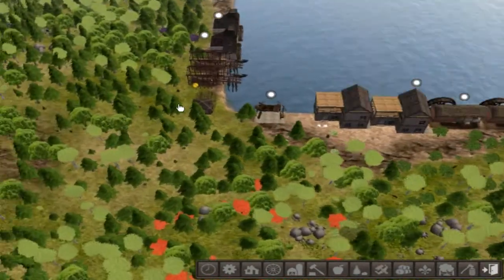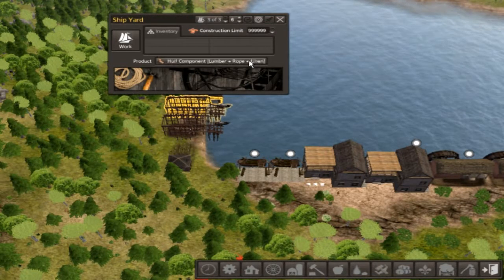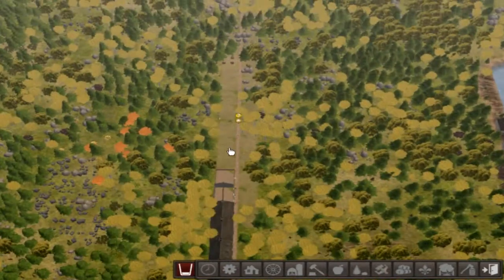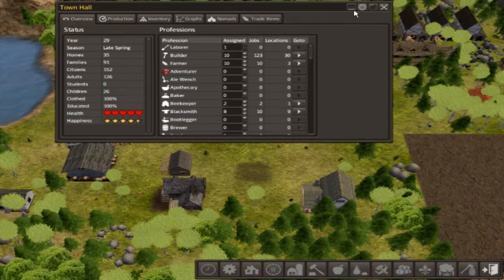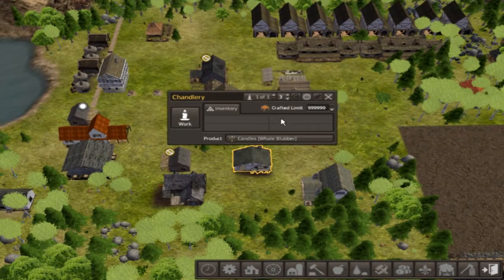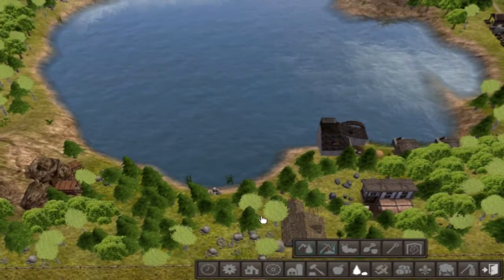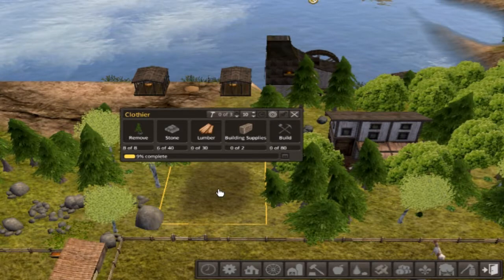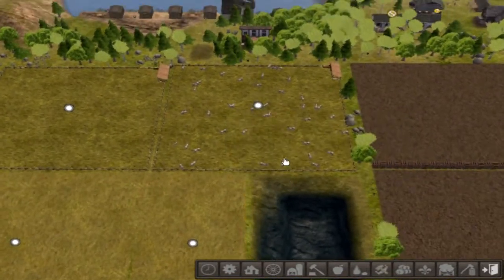Banished - Colonial Beginings - Episode 4 (More Housing)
We're back in banished with more of the colonial frontier mod, today we finally get more productiong going with the furniture and building supplies which means we can start building up our houses much quicker wich will make our civilization happier and have a place they can call home